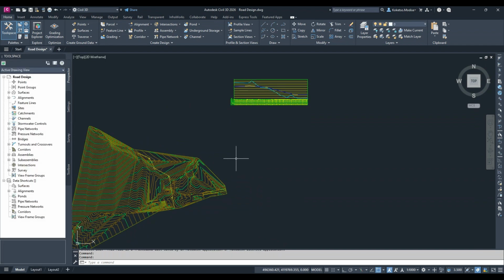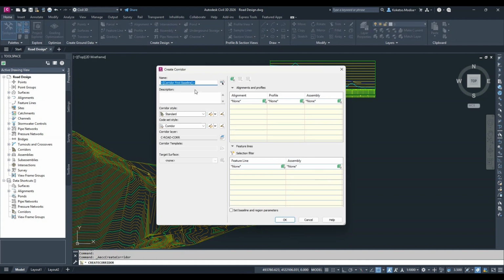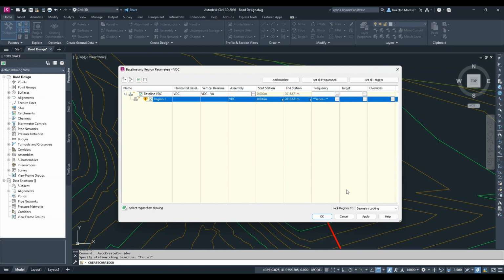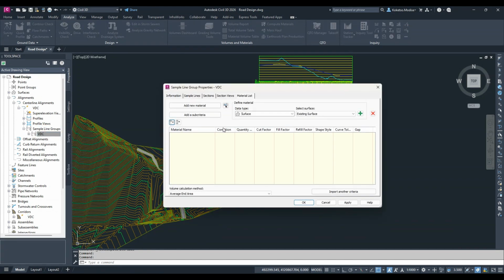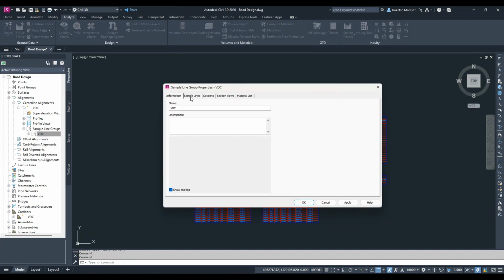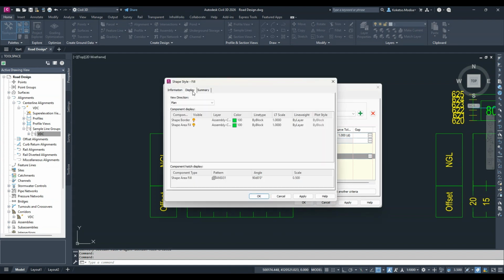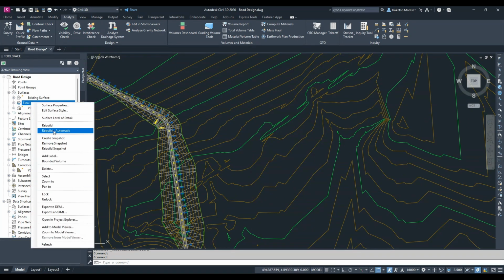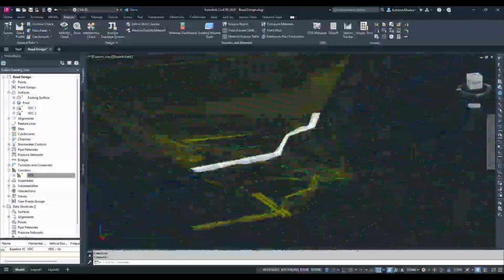Assemblies and Corridors in Civil 3D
In this tutorial, we are looking at Assemblies and Corridors in Civil 3D.